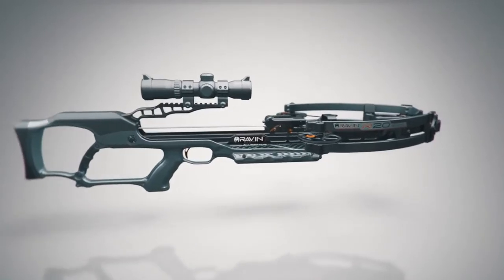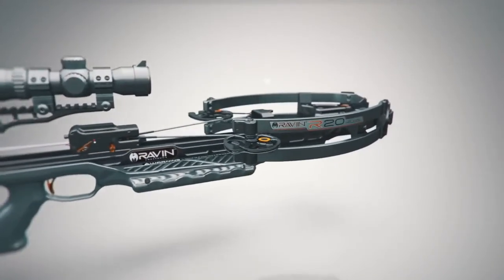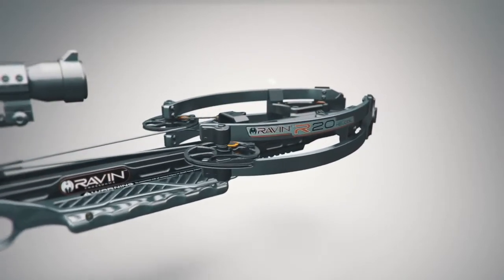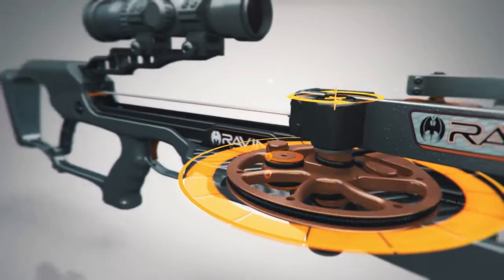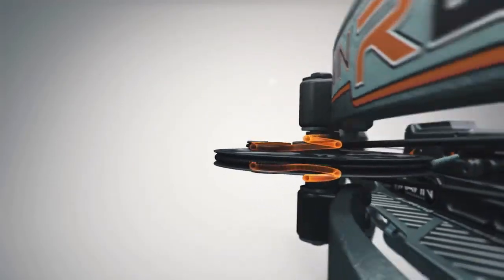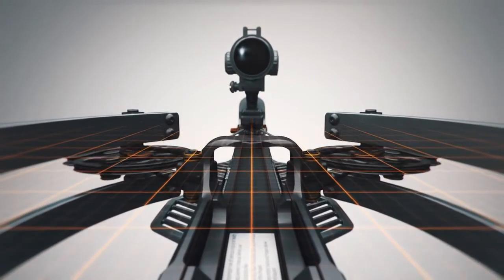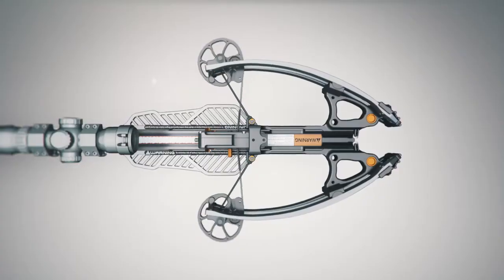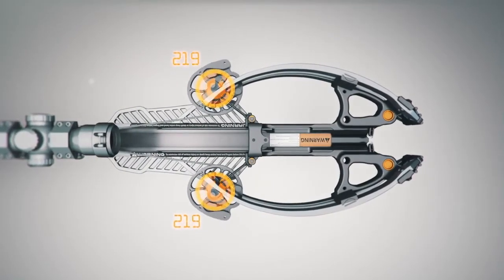VERY SMART TECHNOLOGIES THAT ARE ON ANOTHER LEVEL 2050